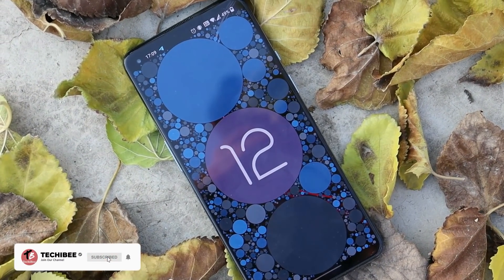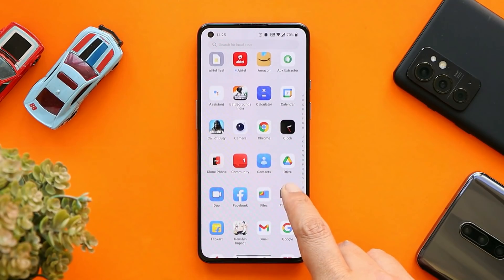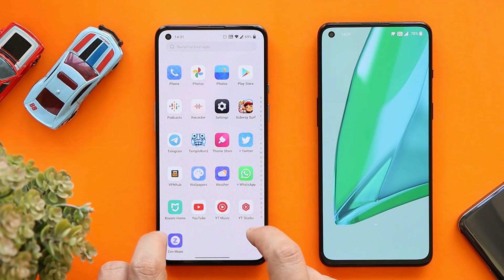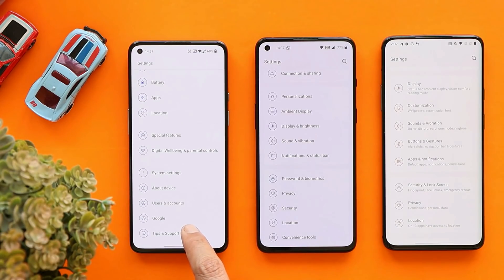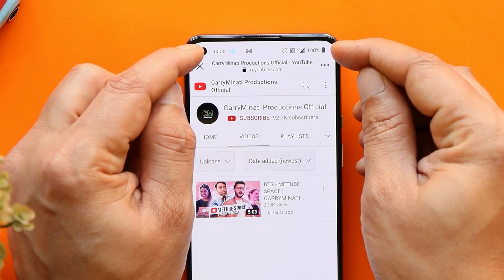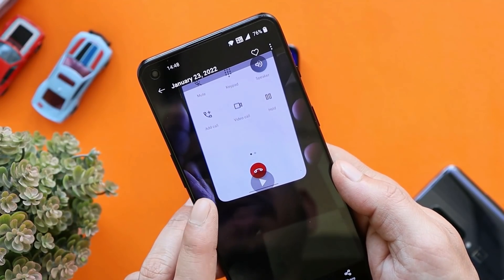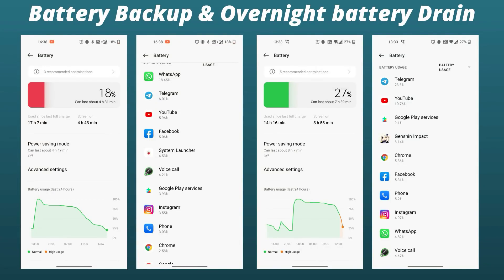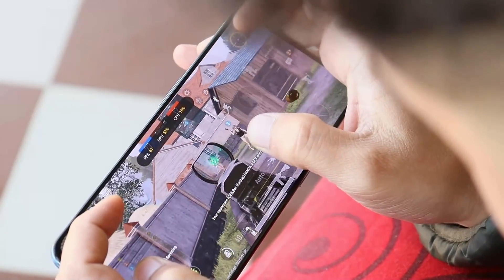Stable OxygenOS 12 C.44 for Oneplus 9 & 9 Pro In-Depth Review - Should you update to OxygenOS 12?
Here we have an In-depth review of Stable OxygenOS 12 C.44 for Oneplus 9 & 9 pro, Check out our video to know all issues/bugs present on OxygenOS 12 & decide whether to update to OxygenOS 12.